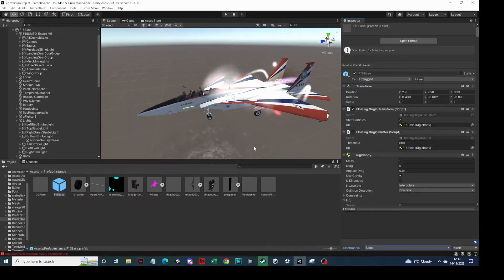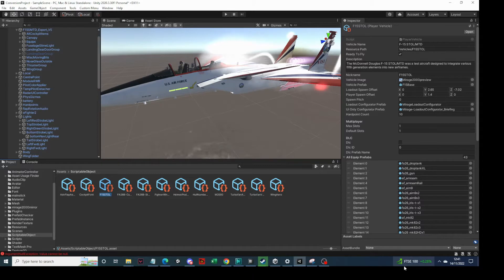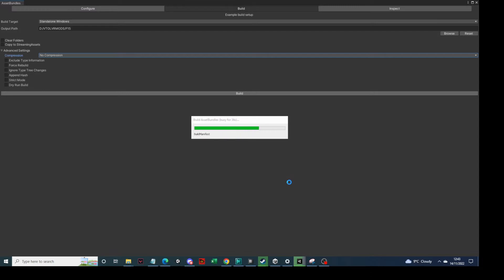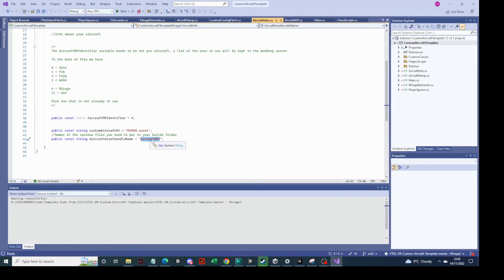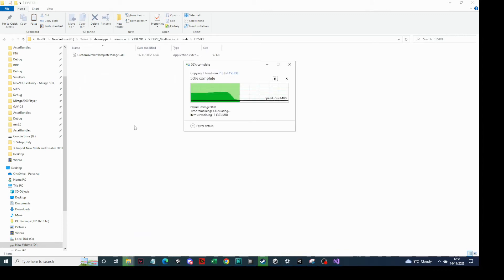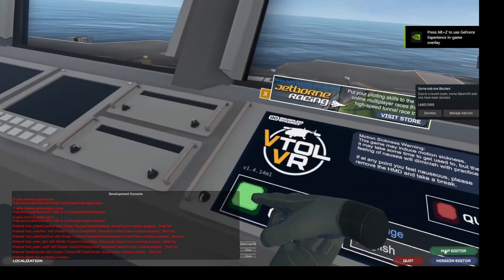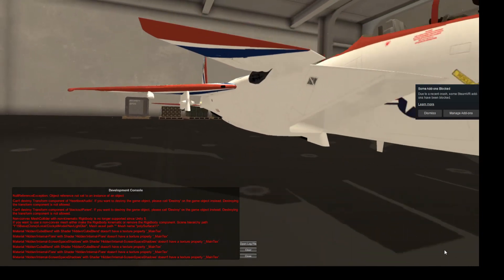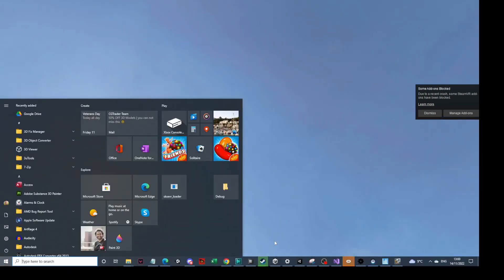VTOL VR Modding - Custom Aircraft - Part 4 - Adding Items to Assetbundles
This video shows you how to add items into your assetbundle so you can test your new aircraft mesh in game. Add items to the bundle, change the code for your prefab and load up VTOL VR!